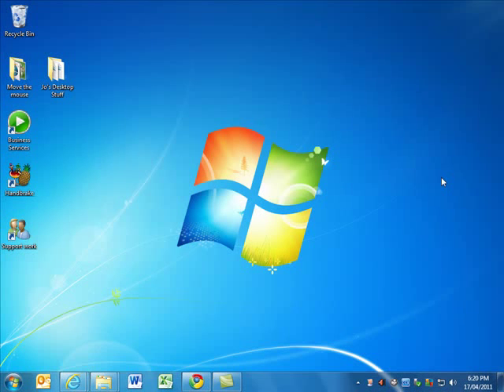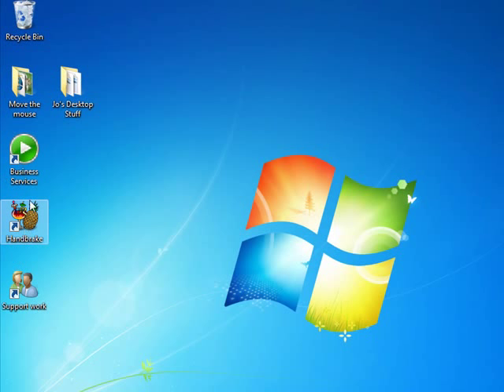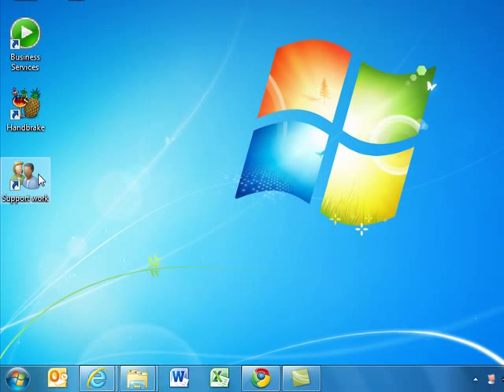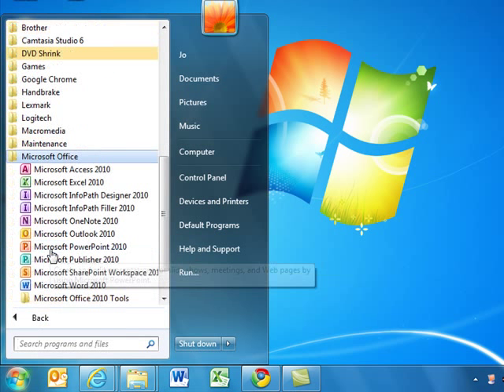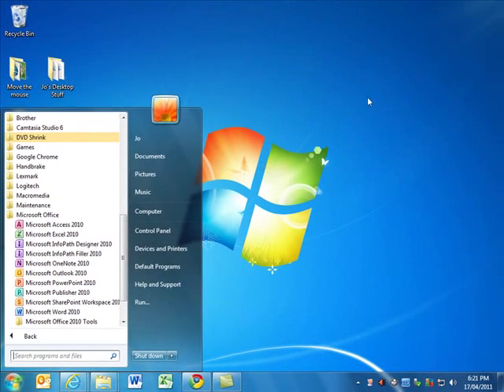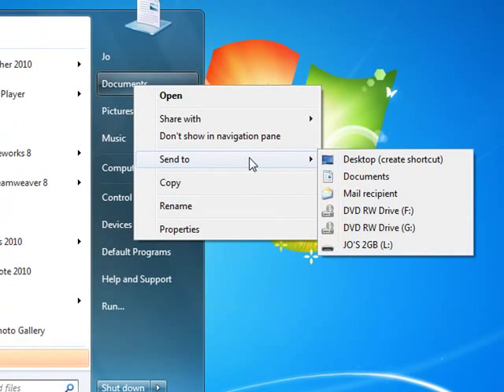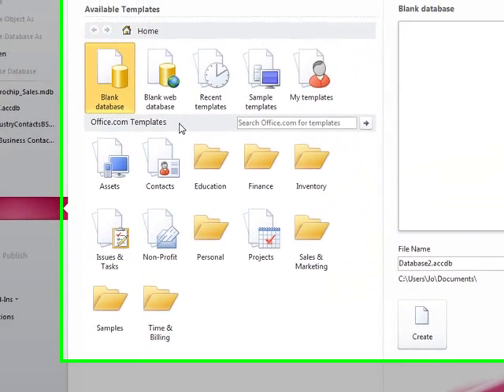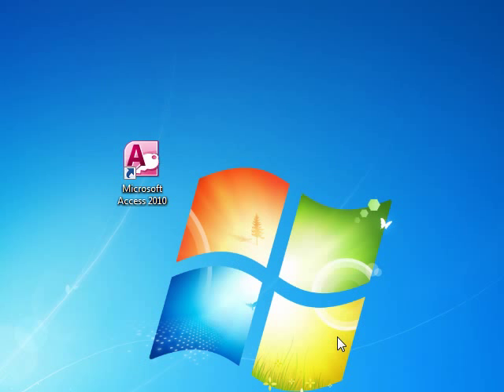Create and Delete Desktop Shortcuts in Windows 7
Simulation showing how to create and delete desktop shortcuts in Windows 7